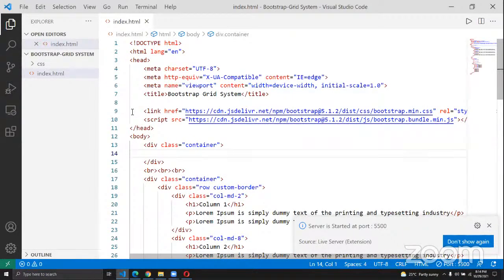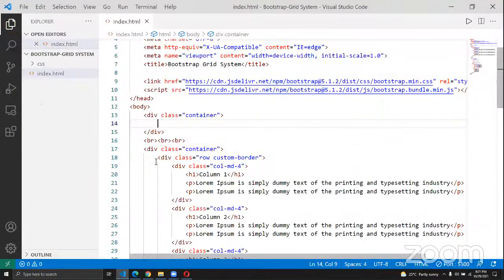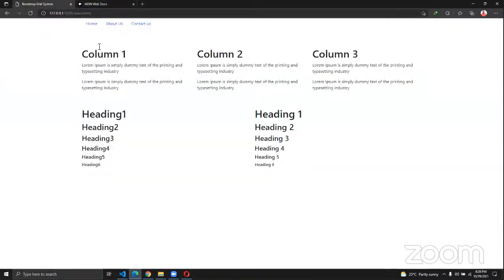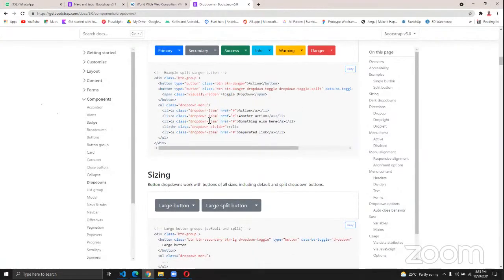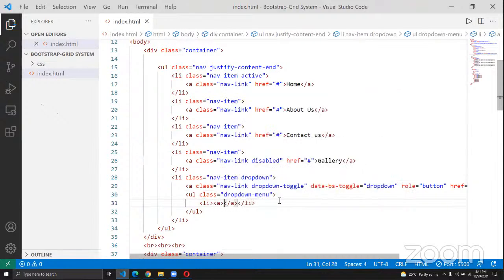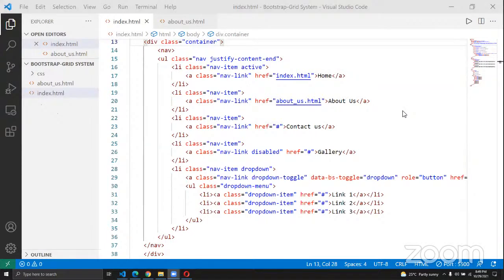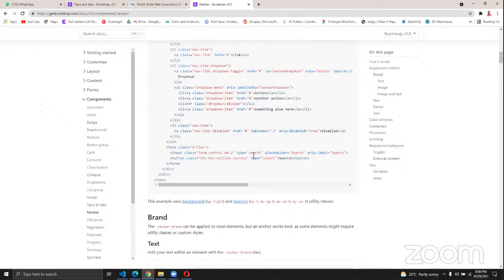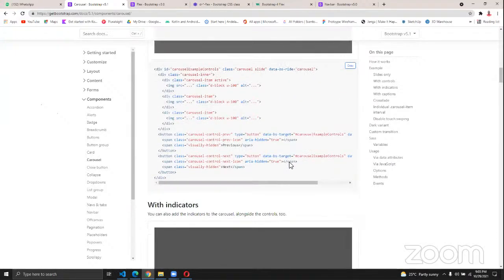Bootstrap Navigation - VMEDI Bootcamp Phase II Day 9